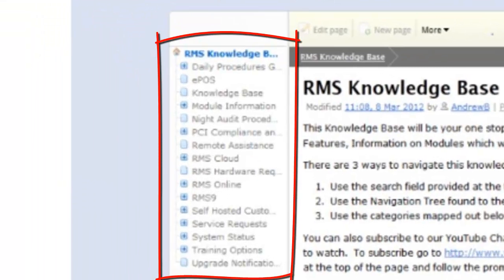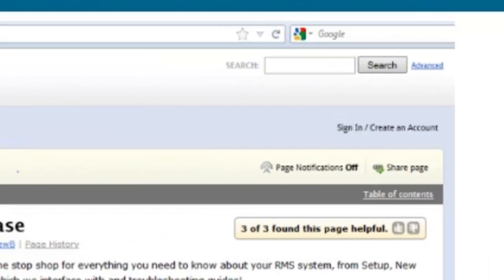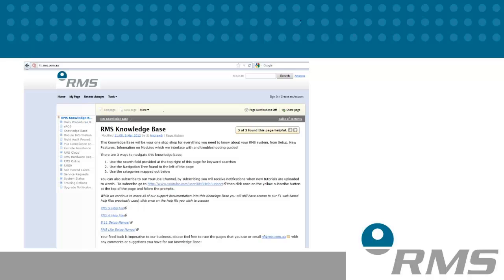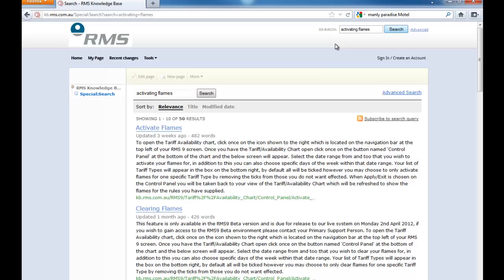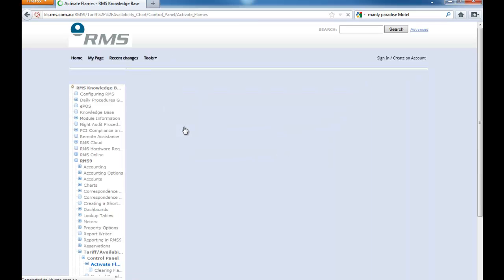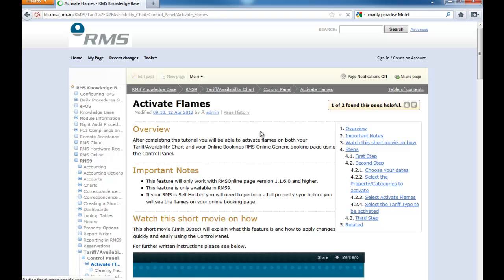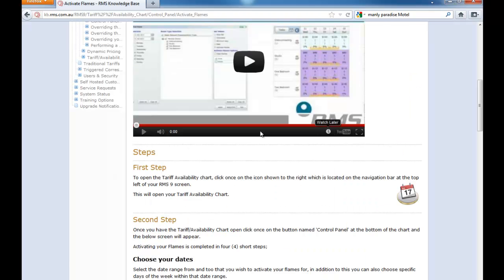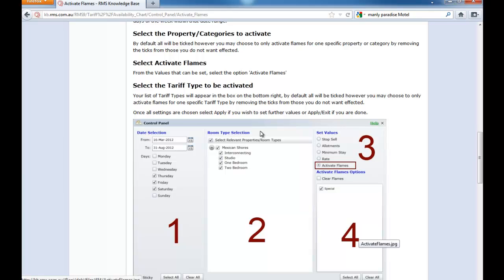Introduction to the RMS Knowledge Base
The easy way to Learn, Configure and Troubleshoot your RMS system